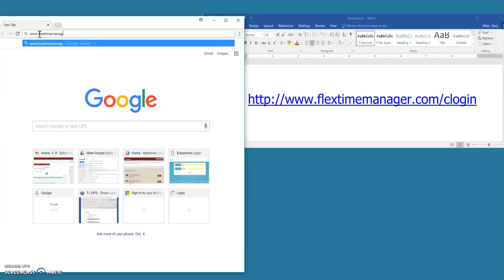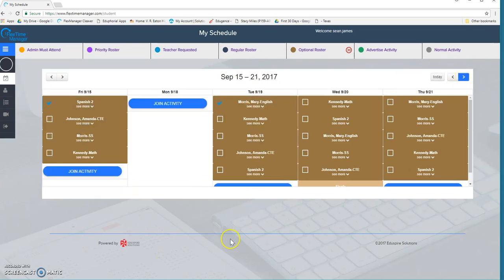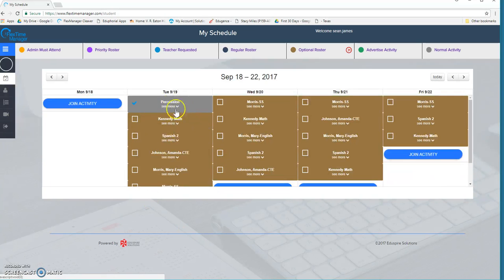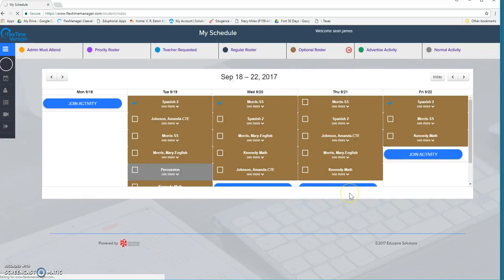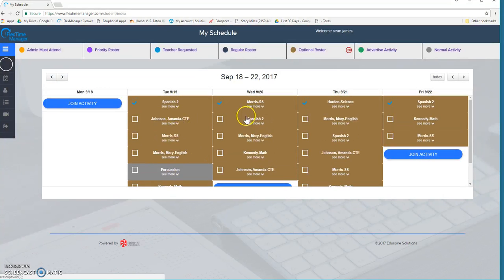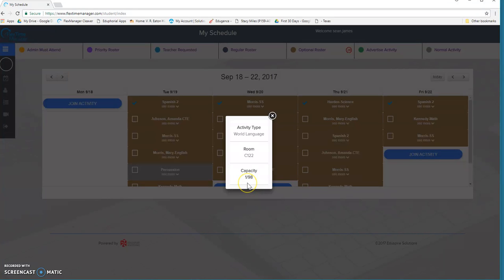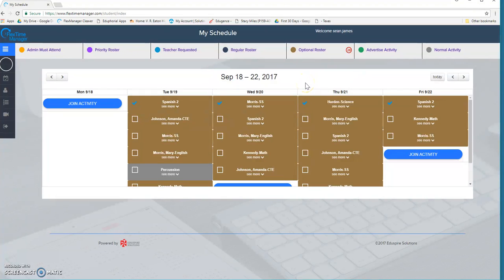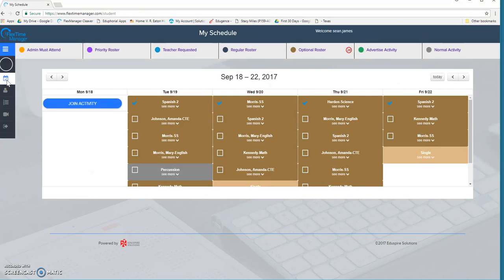Mrs. Miles Advisory lesson